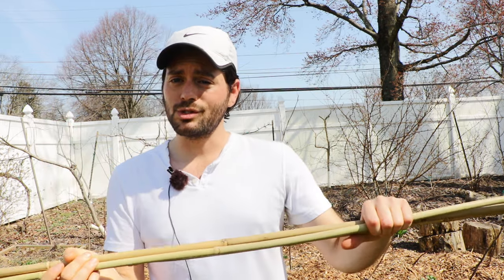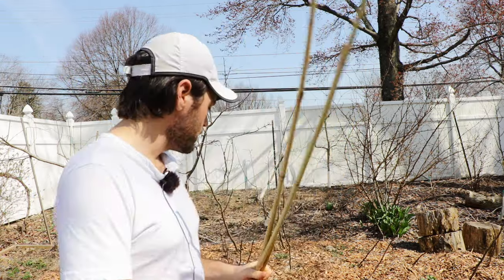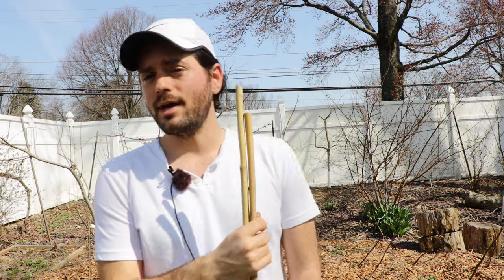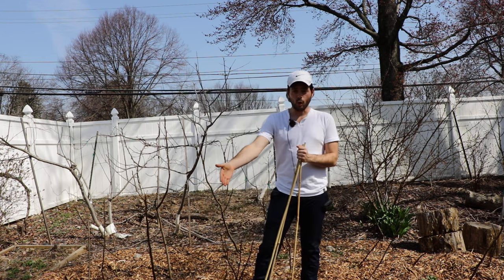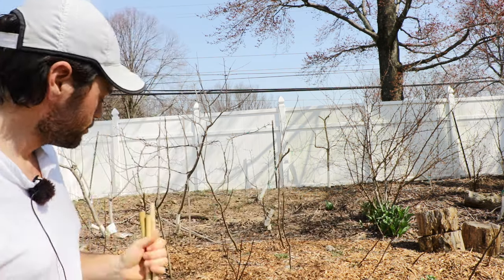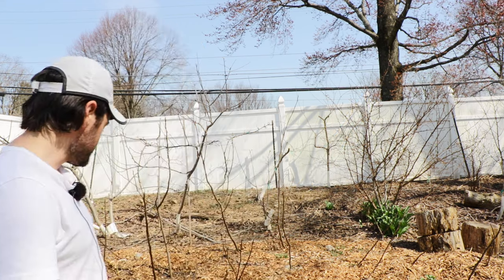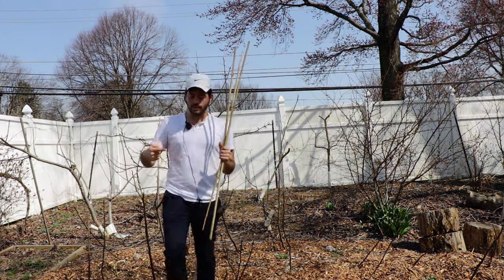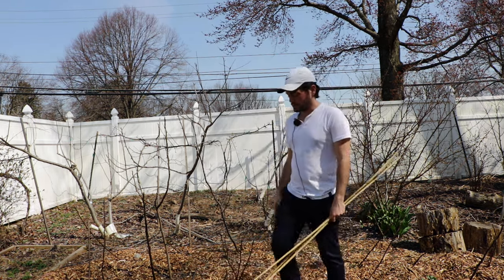The Results of Covering My Fig Trees with Zone Specific Recommendations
In this video, Ross, known as the "Fig Boss," shares his winter protection method for fig trees, involving bending branches close to the ground and covering them with insulative materials like wood chips. Despite the mild winter conditions, Ross emphasizes the importance of protecting fig trees, highlighting benefits such as improved lignification for future resilience and better fruiting. He also offers zone-specific advice for growers based on USDA hardiness zones, encouraging experimentation to find the most effective protection methods.

For more specific tips on winterizing your fig trees in zones 5, 6 & 7, check out this article

Winter Protection Method Overview (0:00):
Ross explains his method of winter protection for fig trees, which involves bending branches close to the ground and covering them with insulative materials.

Minimal Winter Damage (1:36):
Ross notes that the winter wasn't severe enough to cause significant damage to the fig trees, with only minor exposed branches experiencing some issues.

Future Growth Prospects (2:10):
Despite the mild winter, Ross highlights the benefits of protecting the trees, mentioning improved lignification and future resilience.

Zone-specific Protection Methods (3:19):
Ross recommends different protection methods based on the USDA hardiness zones, emphasizing the importance of protecting upper branch parts for better fruiting.

Experimentation and Success (4:51):
Ross encourages growers to experiment with different methods, noting that successfully getting through the first season can lead to more resilient trees in subsequent years.

Minimal Damage Assessment (6:19):
Ross concludes by reflecting on the lack of damage to the trees, particularly the older, hardier varieties, and encourages viewers to take the necessary steps for fig tree protection.